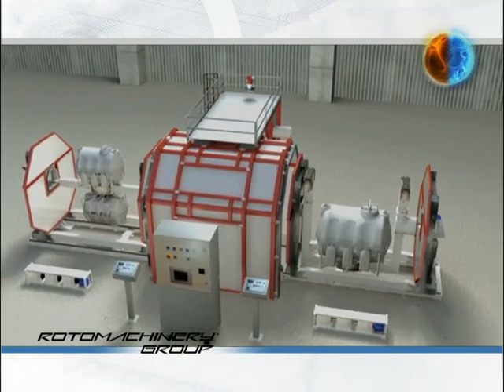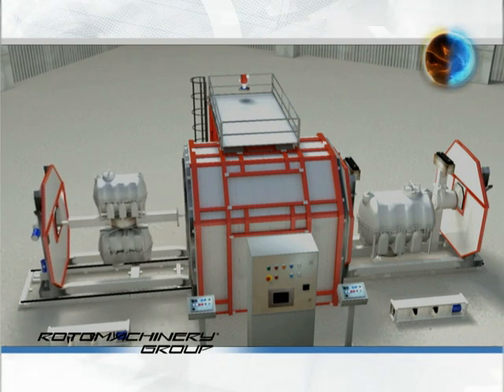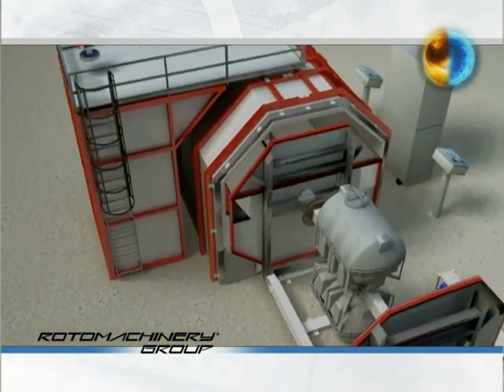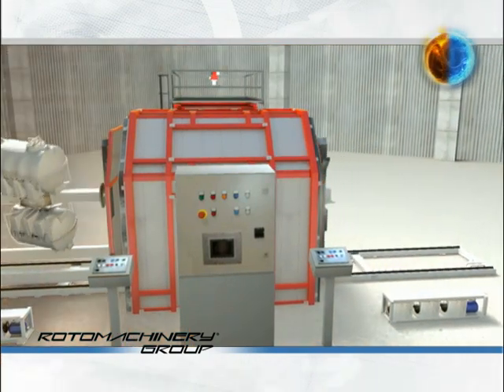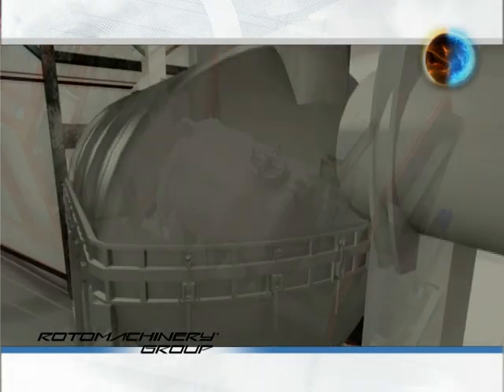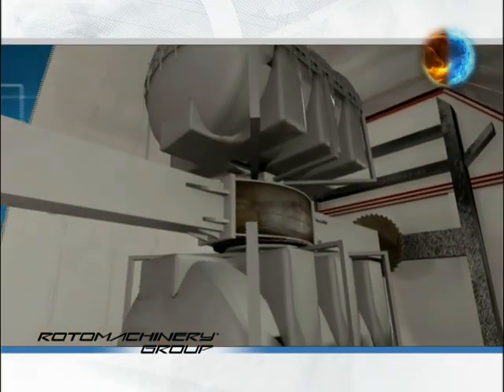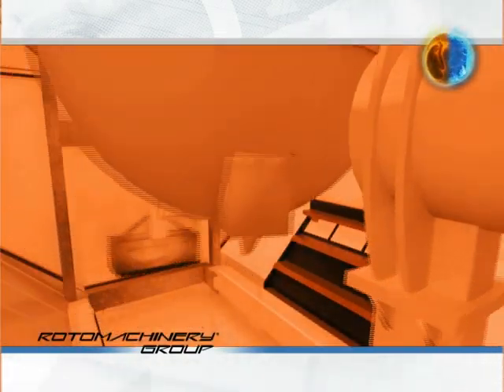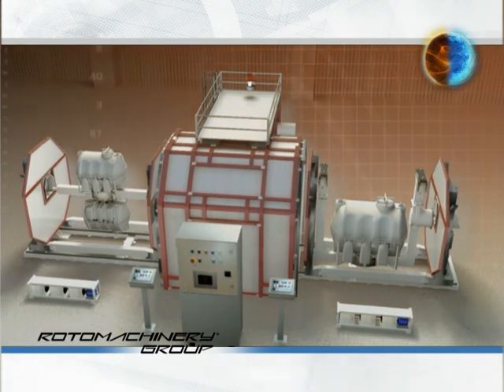video industriali rotomoulding Polivinil filmati aziendali (Galliano 2008)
video industriali con ricostruzioni virtuali 3d. filmati aziendali industriali virtuali stampaggio rotazionale

Giuseppe Galliano Multimedia Studio
C.so Cavallotti 24
28100 NOVARA ITALY
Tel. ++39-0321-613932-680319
Produzione video industriali - filmati 3d - documentari